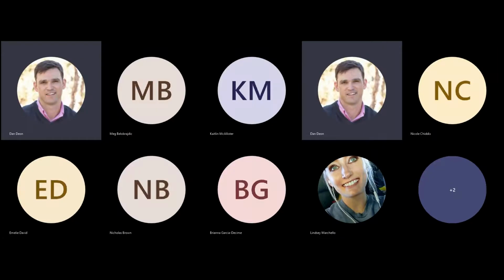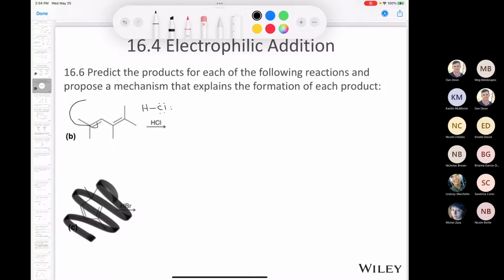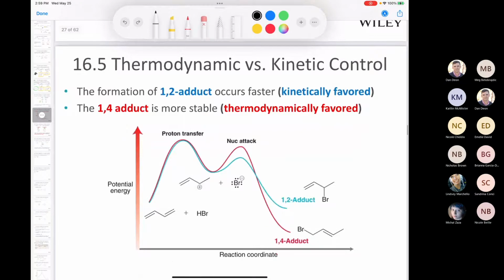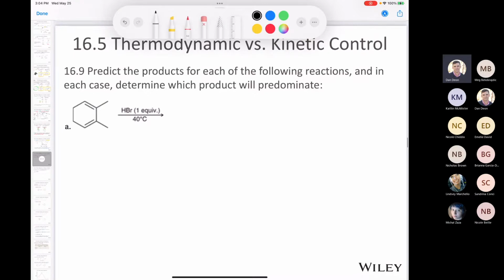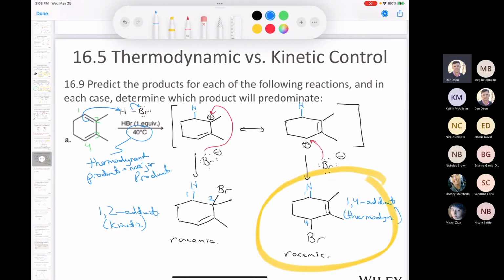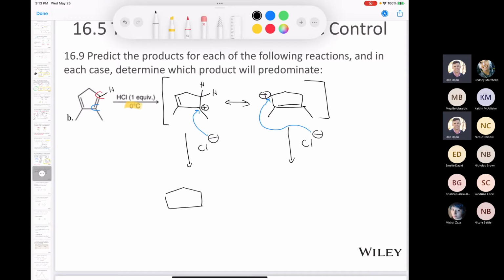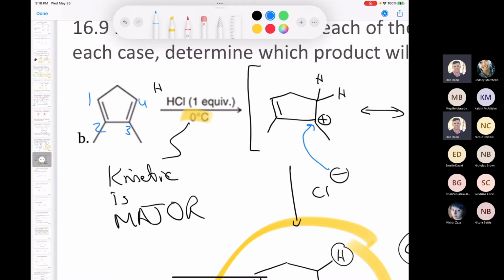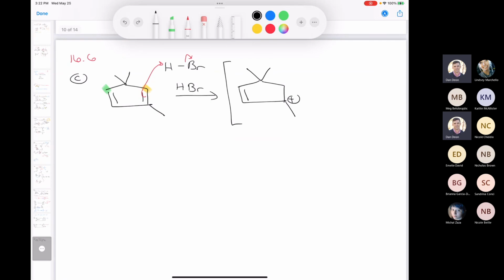CHEM 3111 Lecture May 25, 2022 PART 3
Electrophilic Addition, Thermodynamic Control vs. Kinetic Control